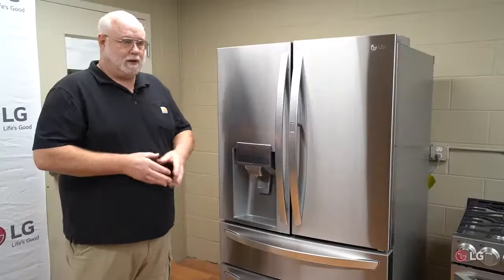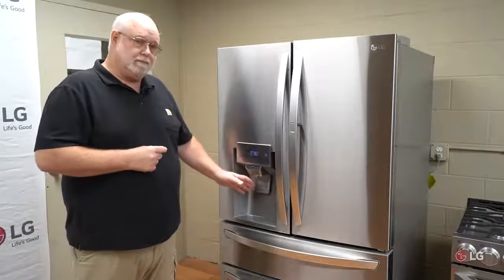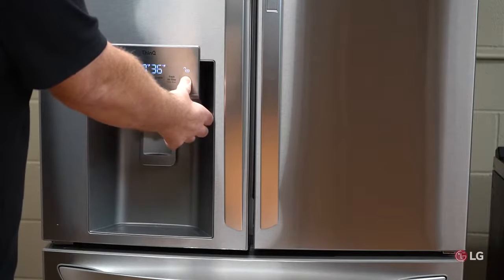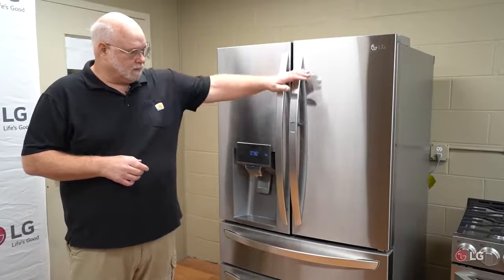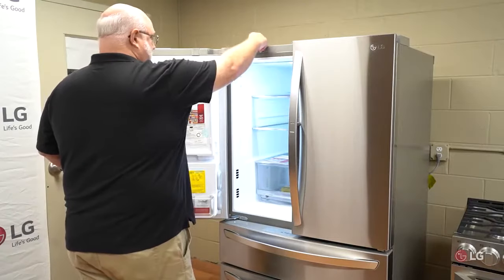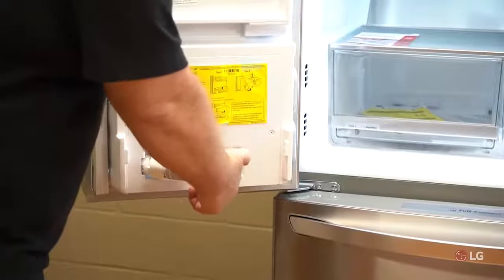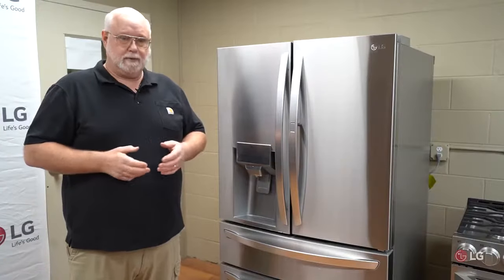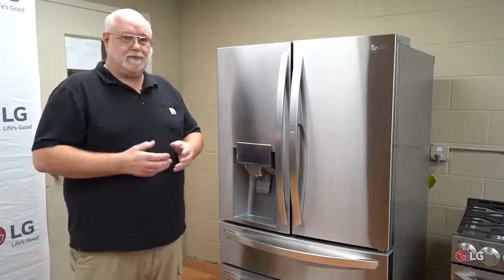Refrigerator Water is Not Dispensing